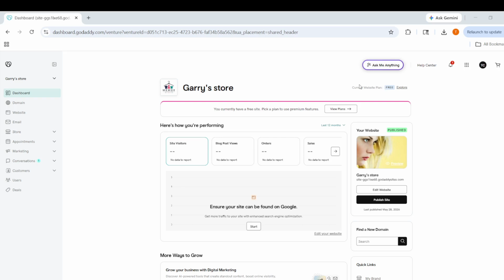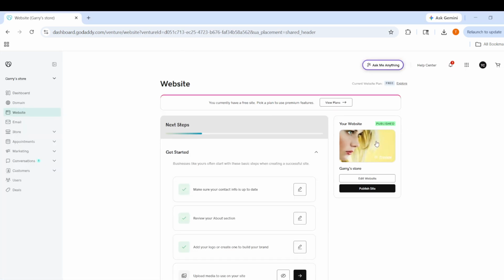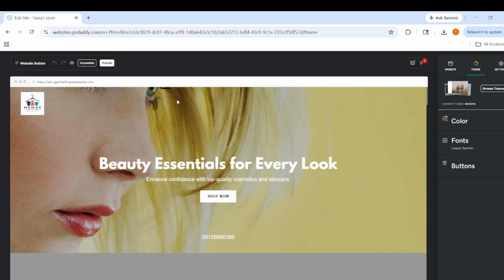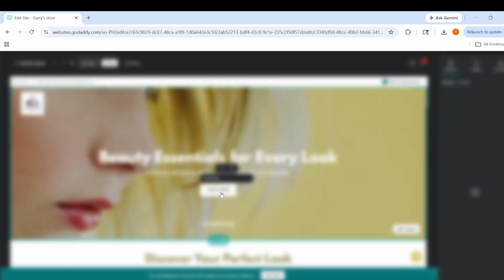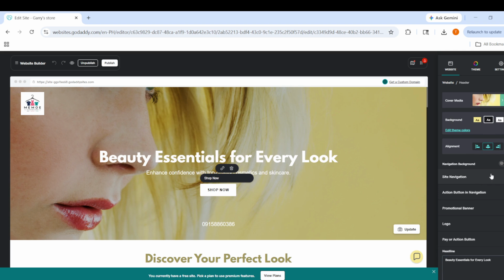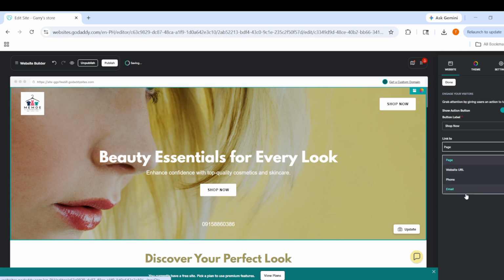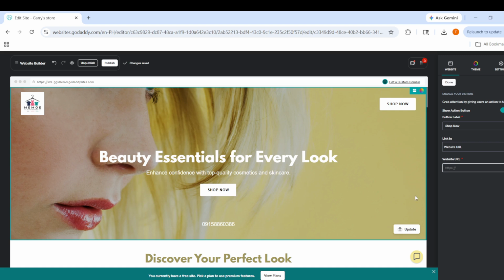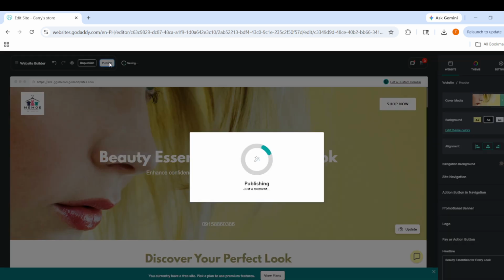How To Add A Button To Godaddy Website [2026 Guide]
How To Add A Button To Godaddy Website

Learn how to add a button to GoDaddy website pages in minutes, from choosing a style to linking it to a page, phone, or email. This GoDaddy Website Builder walkthrough shows how to insert a call to action, edit button text, colors, and alignment, and publish changes correctly.